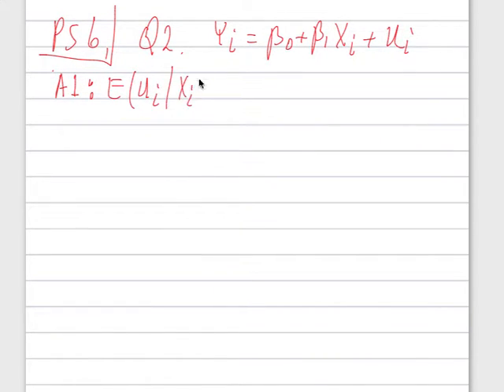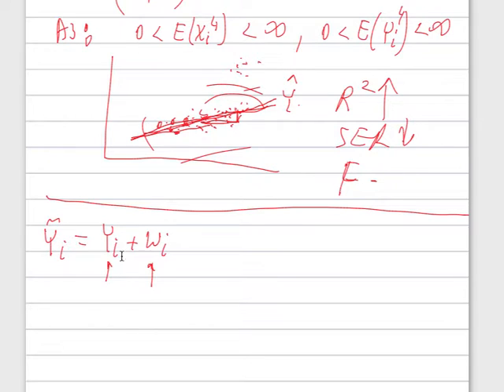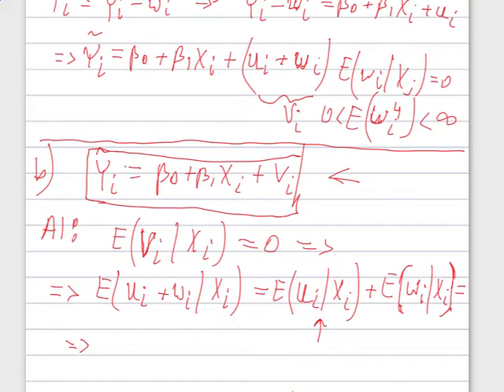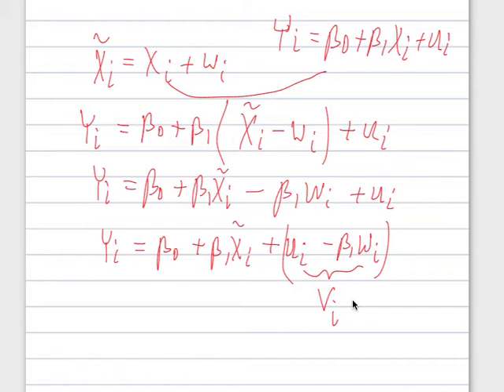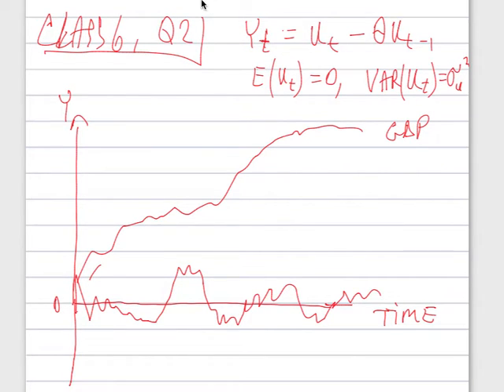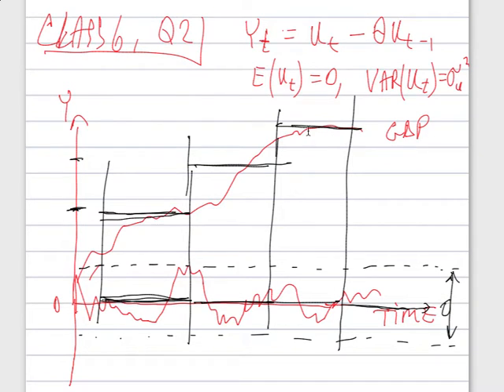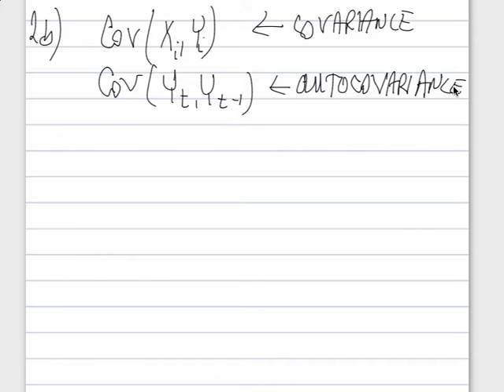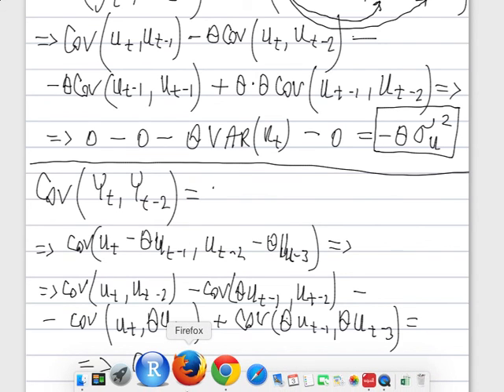ECN225 Class 6 , Errors-in-variables, measurement errors, OLS assumptions, Time series